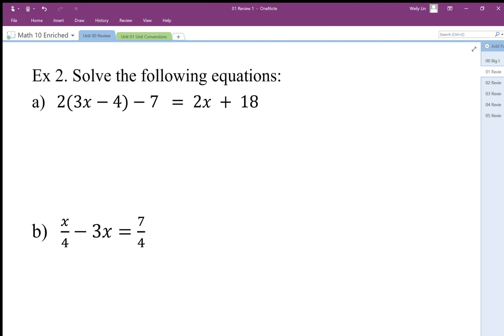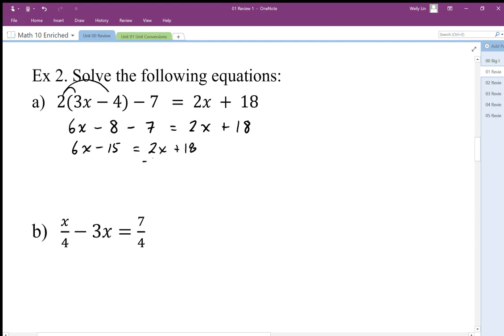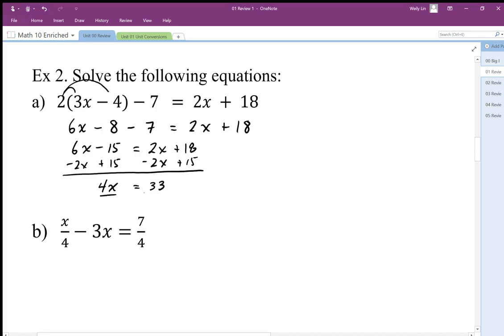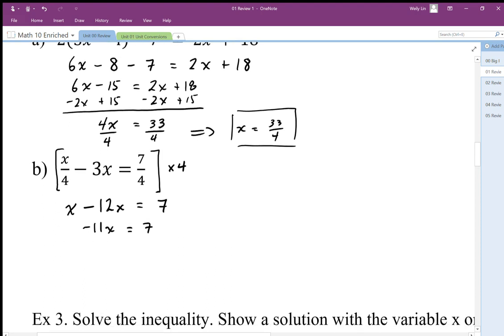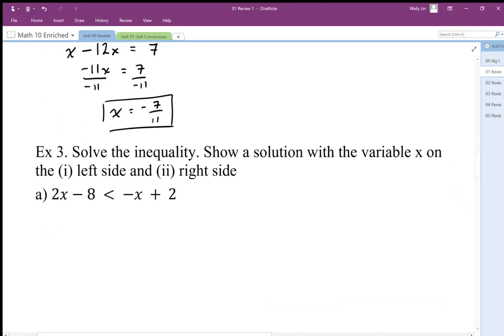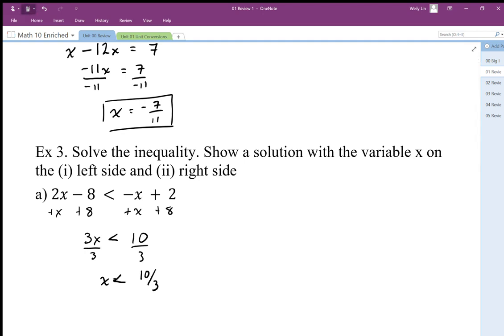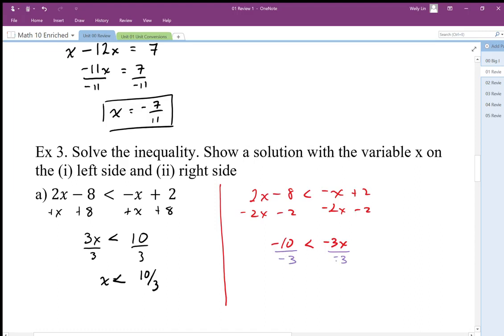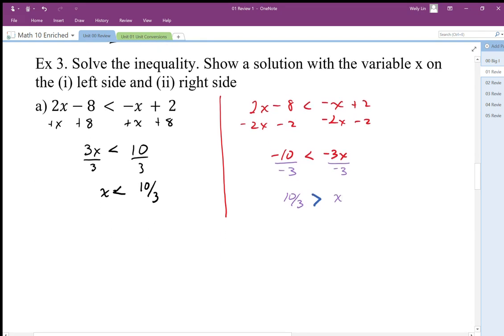01 Math 9 Review 1 Part2